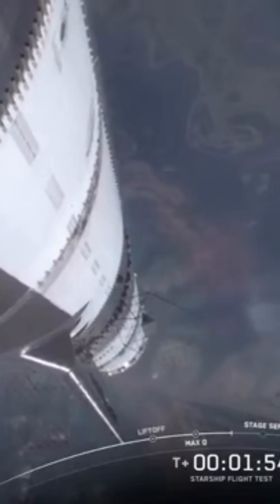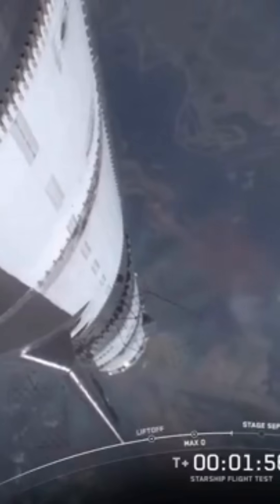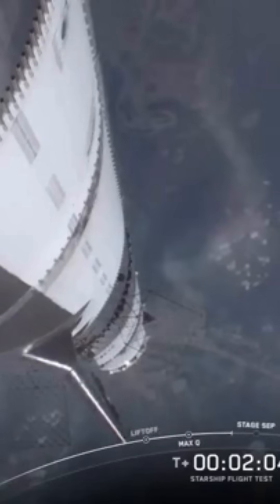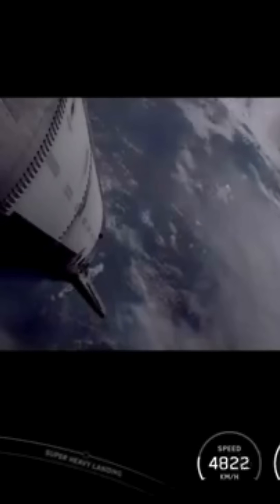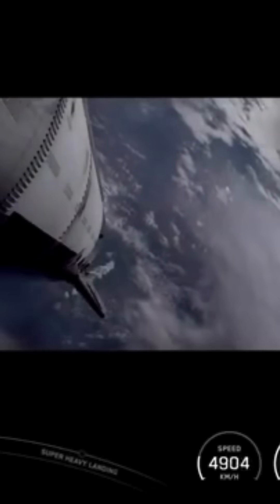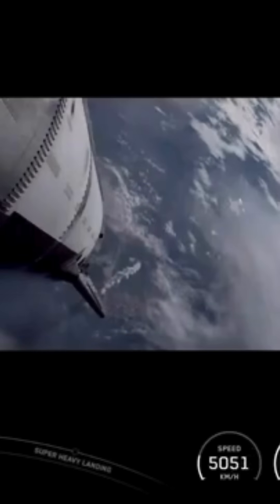SpaceX Starship Flight 10 | Epic Stage Separation! 🔥🚀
The moment Starship separates from Super Heavy during its 10th flight test — a huge step for SpaceX’s Mars rocket. 🚀✨

🎥Credit: SpaceX